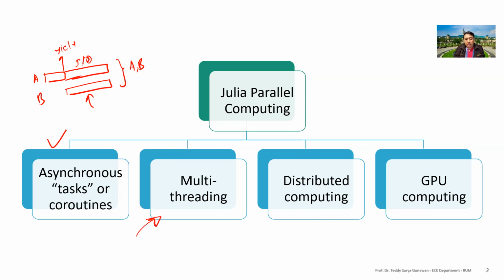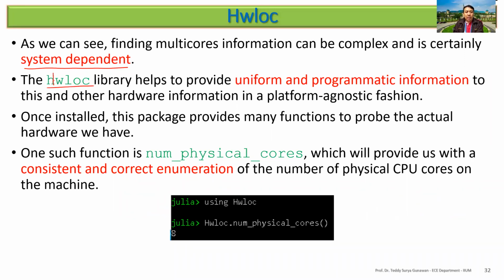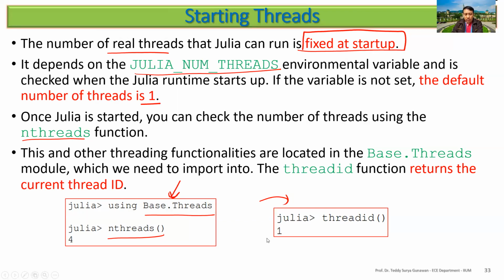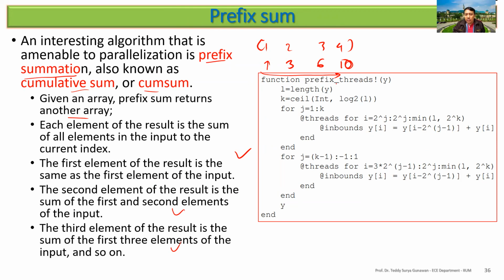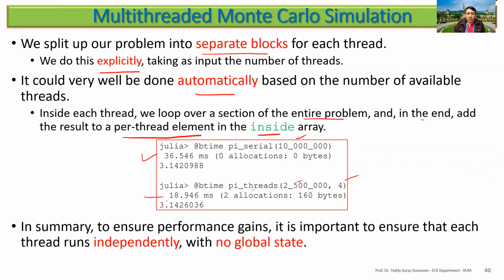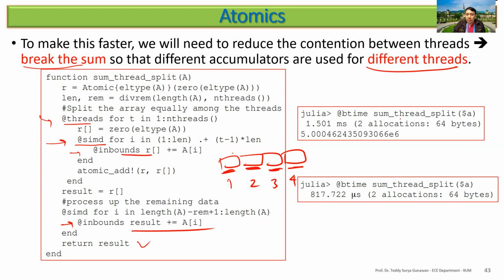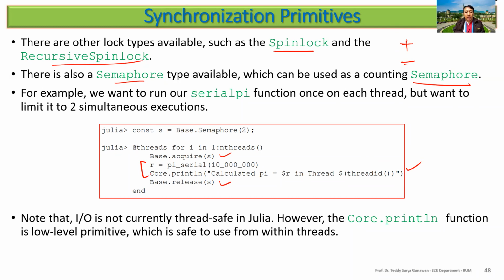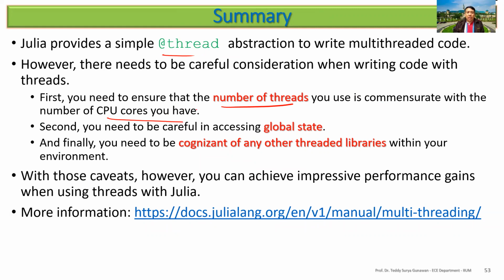Chapter 5 Asynchronous Tasks and Multi-threading (Part 2)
Julia Threads, Thread safety and synchronization primitives, Threaded libraries